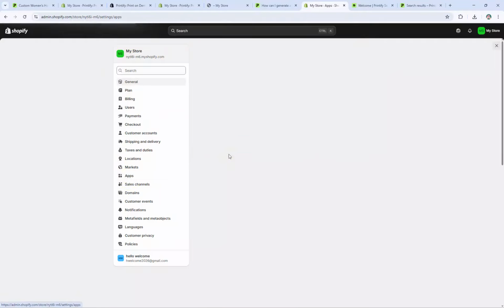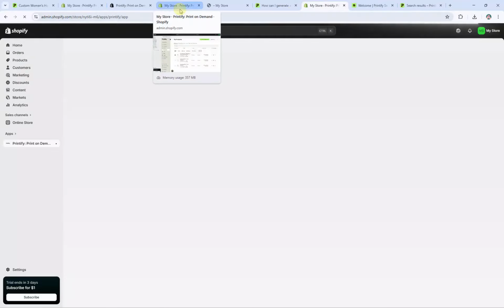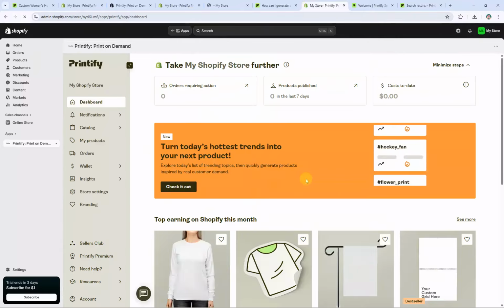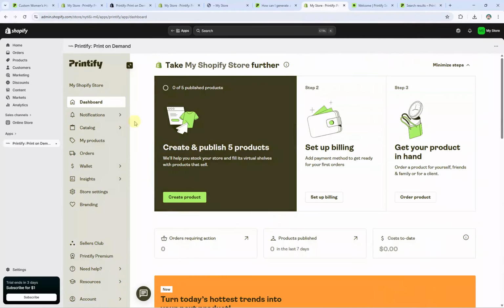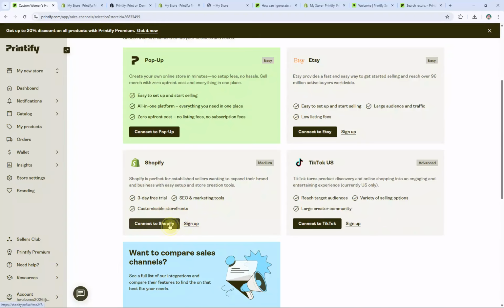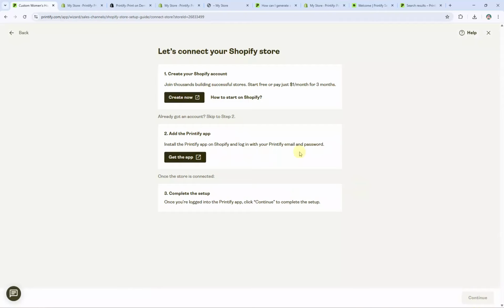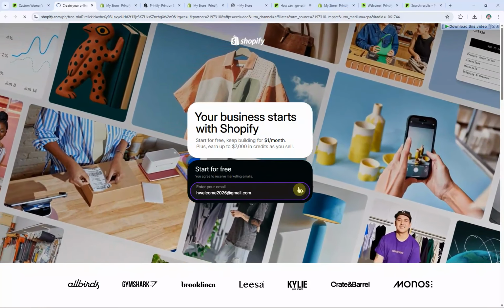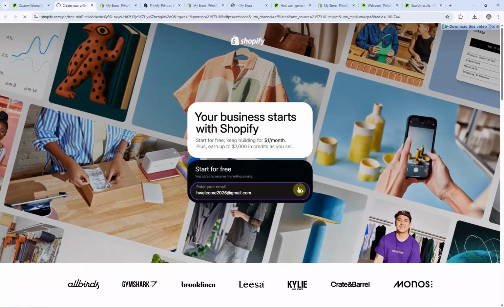How to Connect Printify to Shopify - Easy Guide 2026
Learn how to connect Printify to Shopify.

This comprehensive tutorial will guide you through the seamless integration of Printify with your Shopify store, enabling you to create and sell custom products effortlessly. Discover how to set up your Printify account, sync your products, and manage orders directly from your Shopify dashboard. Whether you're a beginner or experienced seller, this video will empower you to streamline your print-on-demand business and enhance your e-commerce experience.